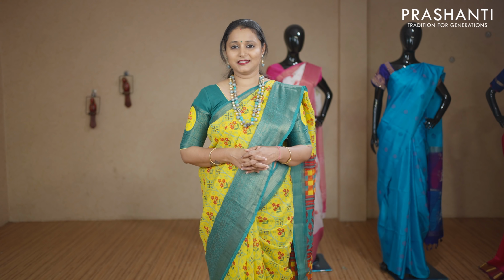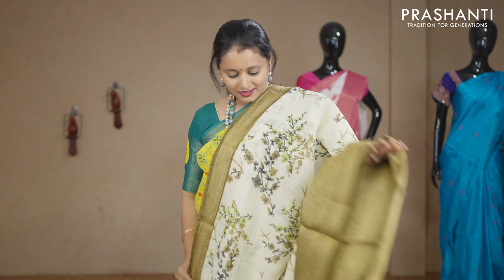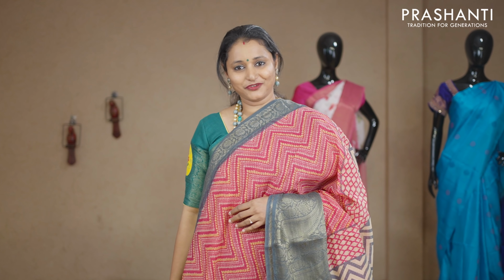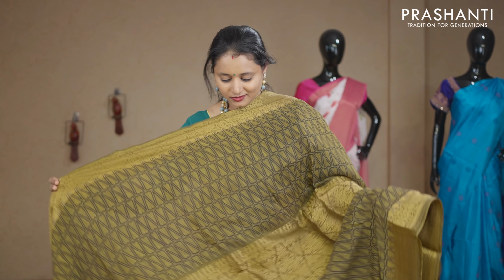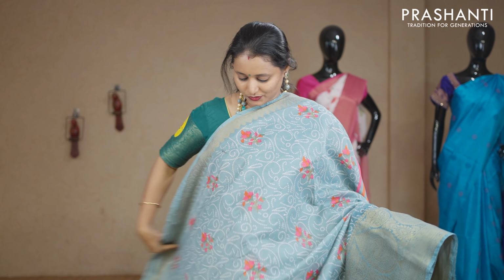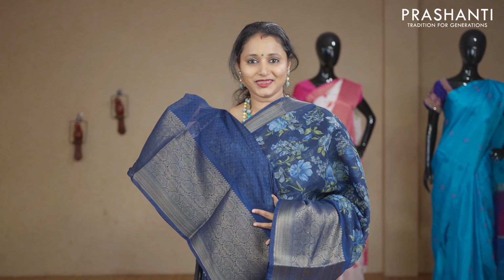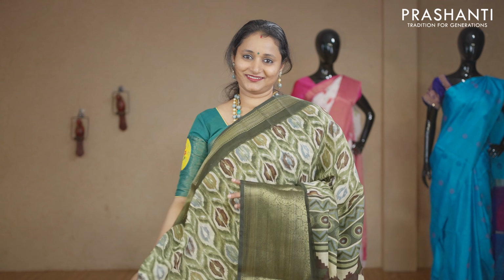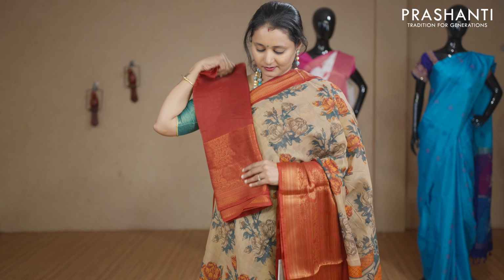Banarasi Semi Cottons | 8 May 2021 | Prashanti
(New arrivals from 10:45 am)

Banarasi semi cottons - A fabulous collection of light weight semi cotton sarees to beat the heat this summer! The banarasi borders complements the contemporary digital prints bedecked all over. These sarees are easy to carry all day long and flows like a stream! These are known for its durability, affordability and low maintenance. Say goodbye to your hot summer woes with Prashanti's Banarasi Semi cotton sarees!